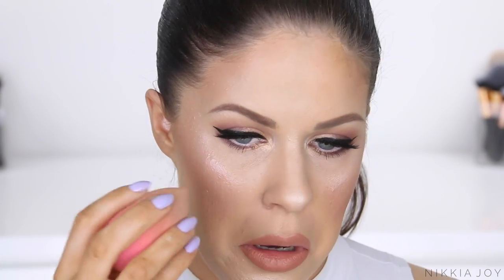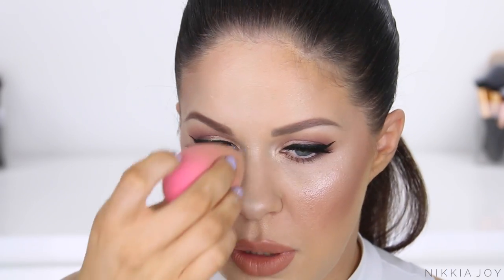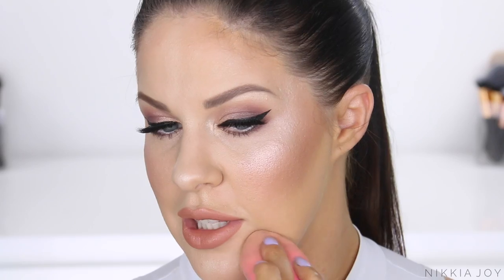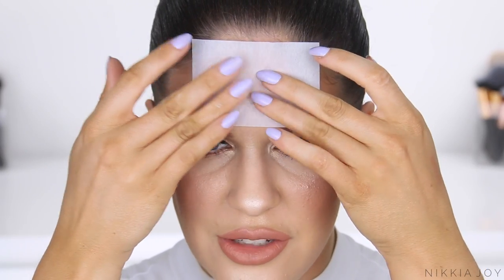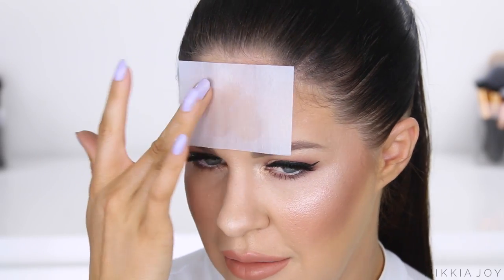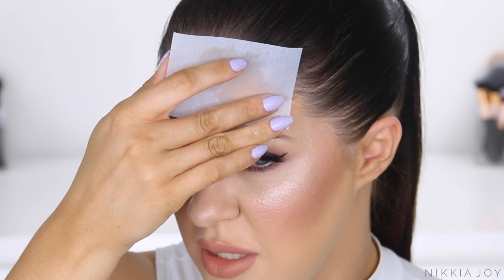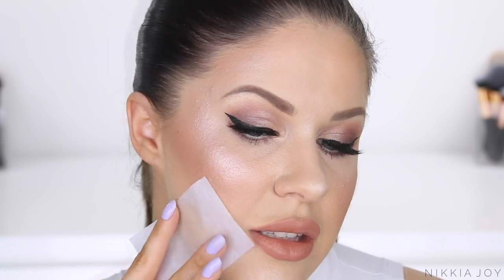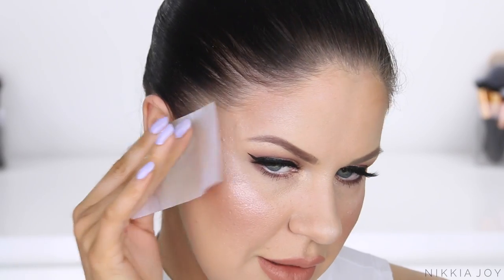HOW TO FIX / TOUCH UP OILY FOUNDATION!! | SIMPLE TRICK FOR PERFECT ALL DAY MAKEUP!!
In todays video I am showing you how to quickly touch up oily/shiny foundation without ruining it! This is a fast and simple trick that will mean you don't need to carry around loads of makeup to touch up with!! It will leave your makeup flawless, matte and shine free!!
I hope it helps you as much as it's helped me!!

Beauty Blender
NYX Blotting Papers
NYX HD Finishing Powder

GERARD COSEMTICS & WHITENING LIGHTNING - Lipsticks, Brow Bars, Color Your Smile Glosses + Teeth Whitening Products